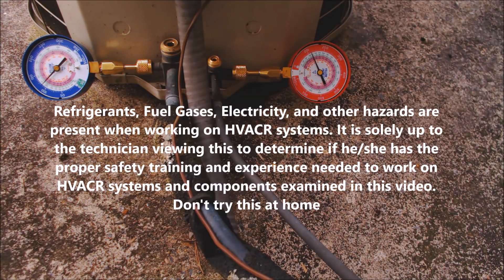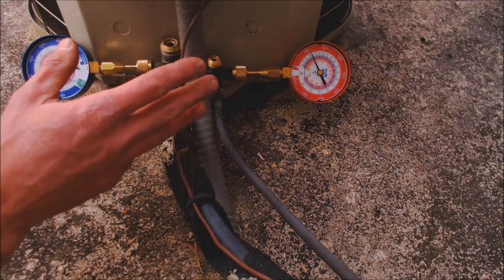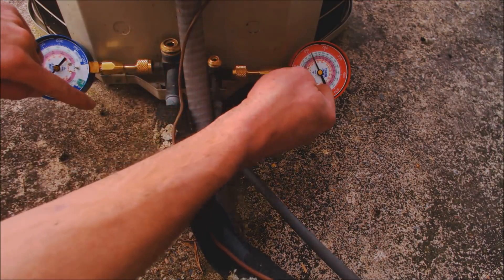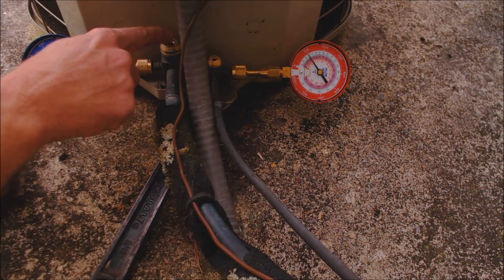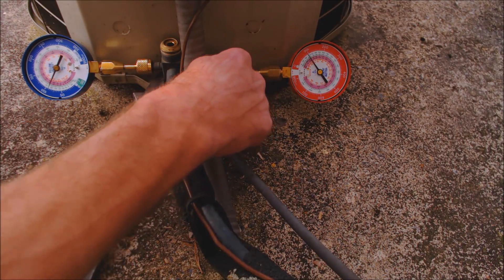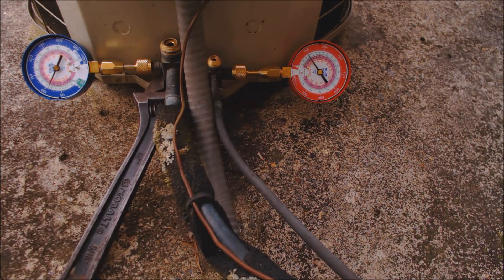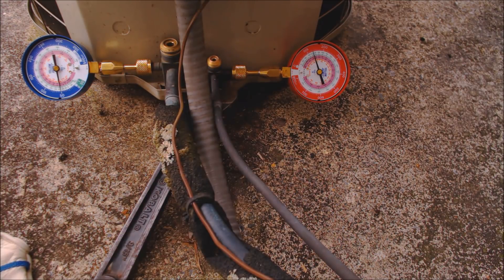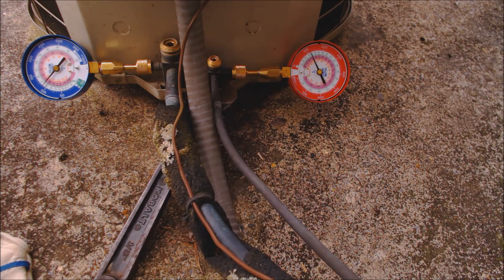HVAC Pump Down Procedure Problem!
In this HVAC Video, I go over the problem I ran into when trying to Pump Down the Air Conditioner Condensor. I discuss all the proper steps needed and what normally happens with gauge pressures and ratcheting service wrench movements. Always make sure to bring a self-contained recovery machine and a recovery bottle for the refrigerants you are working with. Supervision is needed by a licensed HVACR Tech while doing this as Experience and Apprenticeship garners Wisdom and Safety.